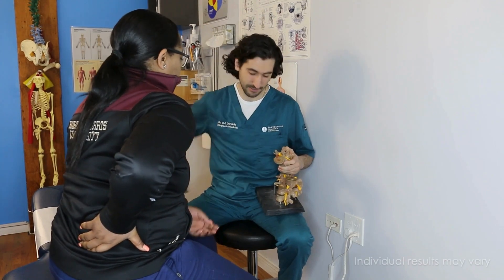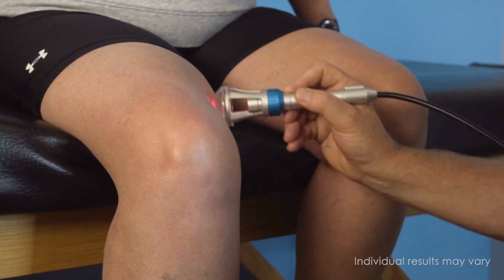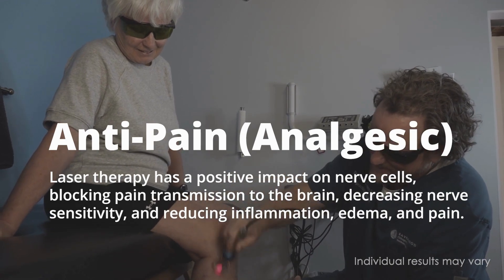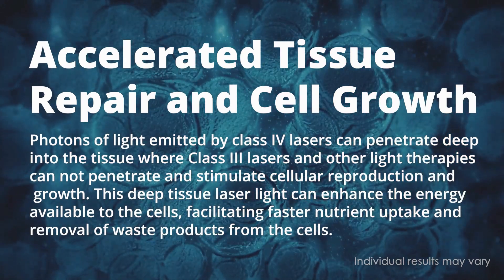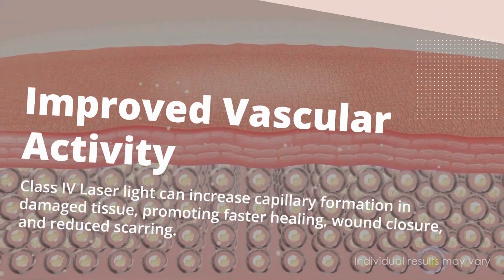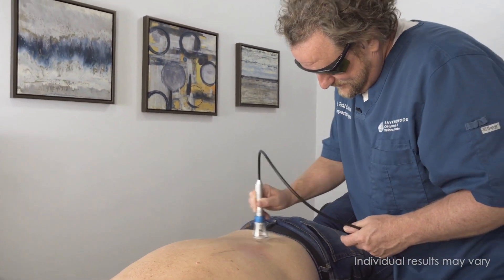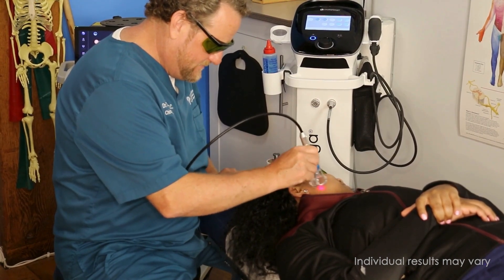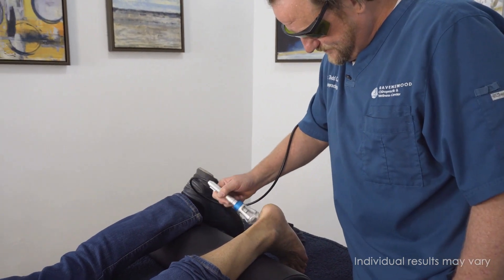Does Laser Therapy Really Work for Pain?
Are you tired of battling joint pain with no relief in sight? It's time to discover a revolutionary solution: Class IV laser therapy. In this video, we explore how this non-invasive treatment can transform your life.

From neuropathy to muscle strains, discover how Class IV laser therapy can effectively treat a variety of pain conditions and promote healing post-surgery.

Don't let joint pain hold you back any longer. Take the first step towards a pain-free life by consulting with your healthcare provider today. Plus, if you're in the Chicagoland area, we offer free consultations to determine if laser therapy is right for you.